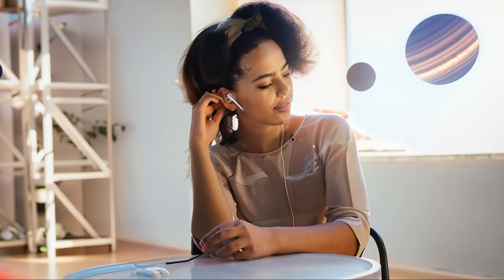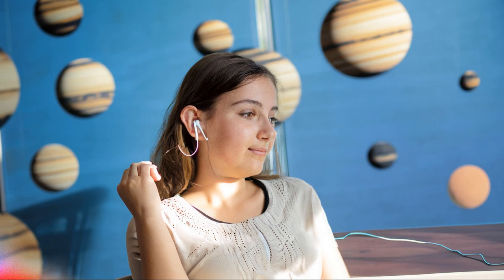Newly Launched truke Buds Clarity 5 True Wireless in Ear Earbuds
[Crystal-Clear Conversations] : With the advanced Six-Mics ENC (Environmental Noise Cancellation) technology, you can experience crystal-clear conversations even in noisy environments. This technology works to reduce background noise and sharpen the focus on your voice, ensuring exceptional call quality. Say goodbye to interruptions and enjoy uninterrupted, superior call clarity with these earbuds.
[Extended Playtime, Endless Entertainment] : Indulge in endless music with these earbuds as they offer an extended playtime of up to 80 hours* of battery life using the charging case, and up to 10 hours on a single charge This means you can enjoy your favorite music for as long as you want without worrying about running out of battery.
[Seamless Dual-Connectivity] : Effortlessly switch between two devices, ensuring convenience and uninterrupted audio experiences. You can easily answer incoming calls while watching videos on your tablet or laptop. Note: The dual-pairing feature will automatically close if not connected with the second device within 3 minutes. To resume dual-pairing, tap the earbuds four times, or place both earbuds back into the charging case.
[Precise Sound, Powerful Speakers]: Elevate your auditory experience with these earbuds featuring 13mm Titanium Speaker drivers, delivering immersive audio experience with rich bass and precise sound. To further enhance your music experience, these earbuds offer 3 preset EQ modes, which are designed to adapt to your personal music tastes. To switch between EQ modes, simply press & hold the right earbud for 3 seconds, making it easy and convenient to find the perfect audio setting for your music.
[35ms Ultra-Low Latency Gaming] : Take your gaming to the next level with our 35ms Ultra-Low Latency earbuds. Our lightning-quick audio synchronization ensures that you have a seamless gaming experience with lightning-quick responses. This technology is designed to give you the competitive edge you need to conquer virtual challenges and emerge victorious.
[Elegant Craftsmanship] : These earbuds come with a unique magnetic-case design that ensures easy use and storage. The delicate and compact earbuds are securely held in place inside the capsule-like case, thanks to several built-in magnets. When you open the case, you'll be greeted with a full view of the sleek and elegant earbuds. Placing them back inside the case is a breeze, making them effortlessly organized and ready for use whenever you need them.
[Effortless Pairing & Connectivity] : With one-step pairing, you can quickly and easily connect your earbuds to your device without any hassle. The earbuds utilize Bluetooth 5.3 technology, ensuring stable connections and uninterrupted audio experiences.
[12-Months Warranty, 350+ Service Points] : Enjoy peace of mind with our 12-months warranty, assuring quality and customer satisfaction. Our vast service network of 350+ points ensures convenient and accessible support wherever you are. Experience reliable after-sales service and enjoy your earbuds with confidence, knowing we have you covered.